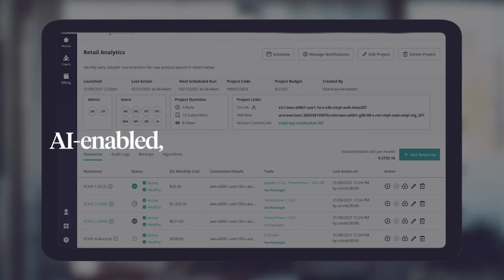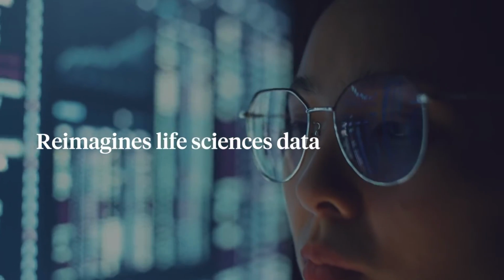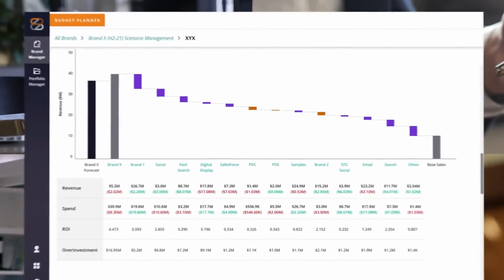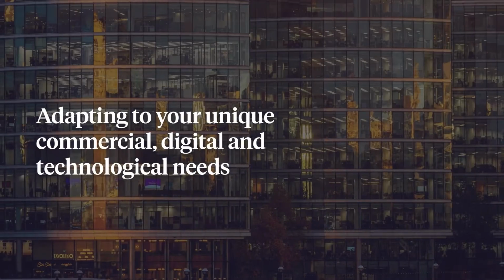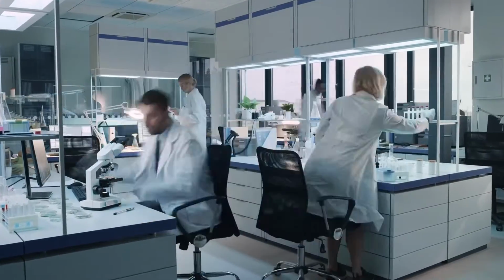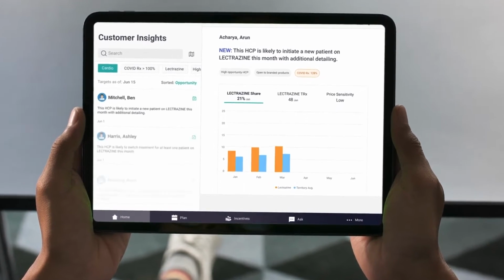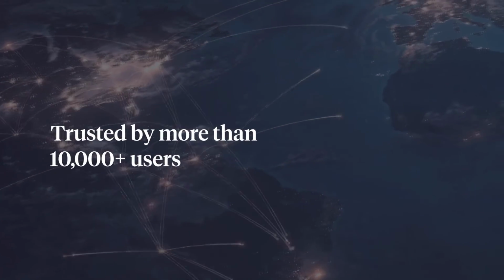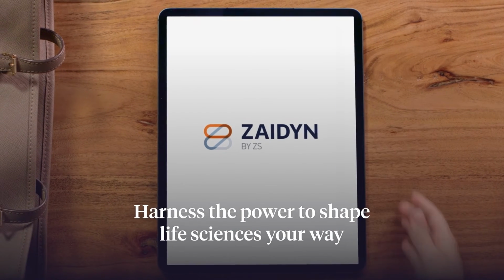ZAIDYN™ Data and Analytics: Seamless data-to-insights journey that empowers trustworthy decisions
ZAIDYN™ Data and Analytics is a powerful new suite of solutions that provides healthcare organizations with actionable insights to accelerate product launches, drive sales force effectiveness and enable better HCP engagements.